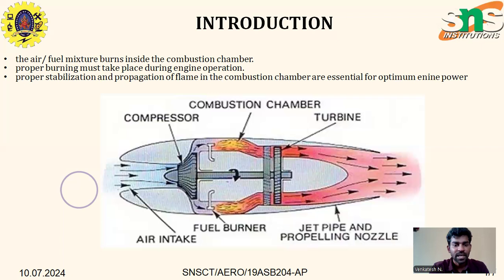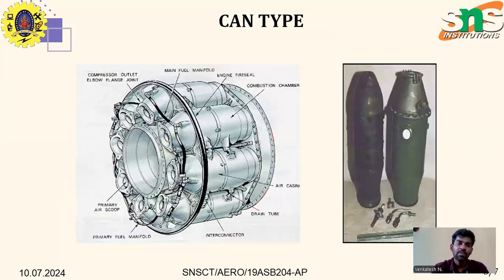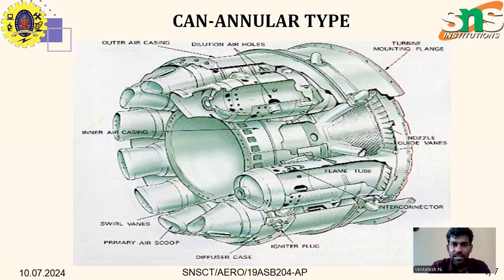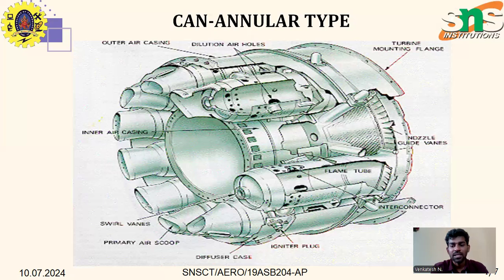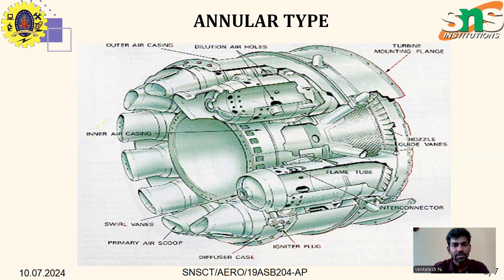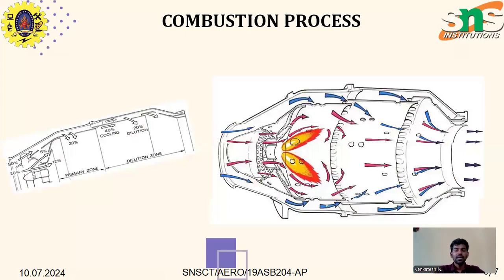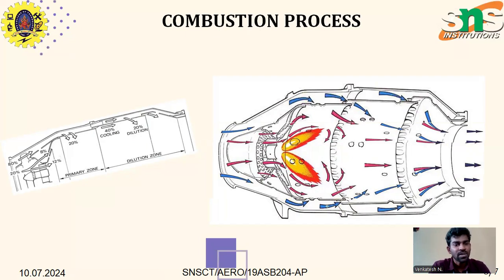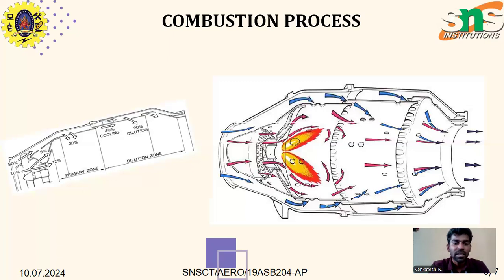1.COMBUSTION CHAMBER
A combustion chamber is the area inside an engine where the combustion of fuel takes place. Fuel is mixed with oxygen, the mixture is ignited, the energy released is captured, and the forces produced are used to drive the engine.Types of Combustion Chamber. There are three main types of combustion chamber in use for gas turbine engines. These are the multiple chamber, the tubo-annular chamber, and the annular chamber.In spark ignition engines, such as petrol (gasoline) engines, the combustion chamber is usually located in the cylinder head. The engines are often designed such that the bottom of combustion chamber is roughly in line with the top of the engine block.